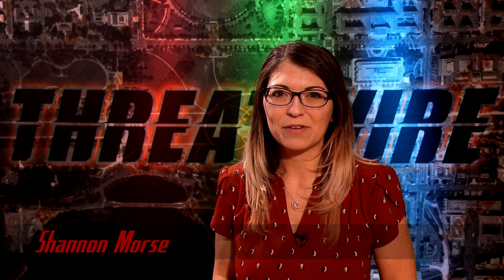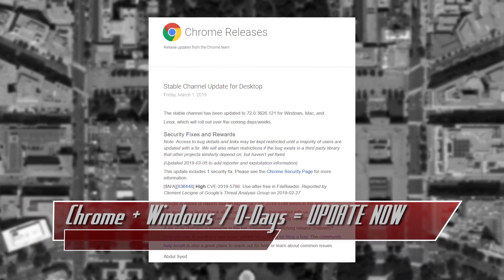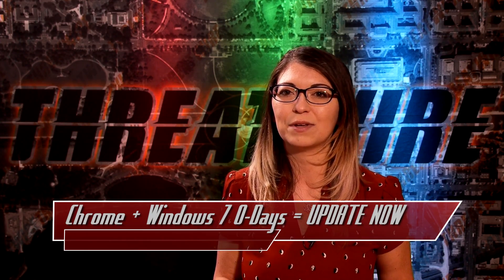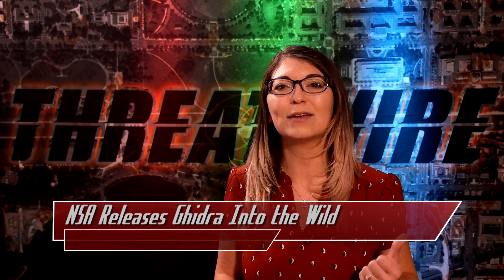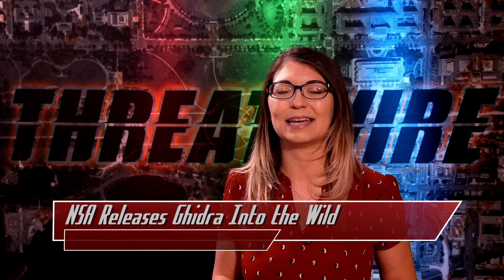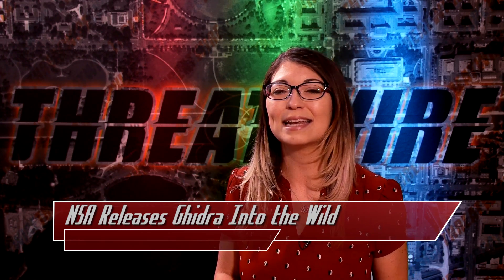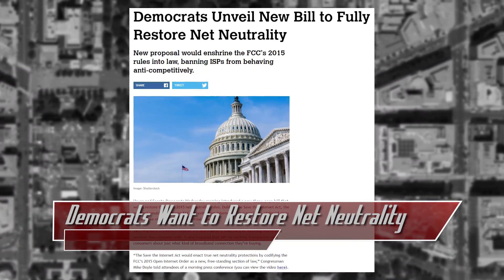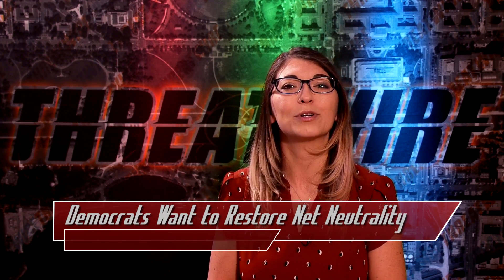NSA’s Ghidra is Here! - ThreatWire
Hak5 -- Cyber Security Education, Inspiration, News & Community since 2005:
Chrome and Windows 7 zero days are being actively exploited, The NSA releases Ghidra into the wild for free, and Democrats Want to Restore Net Neutrality! All that coming up now on ThreatWire.

Links:
Chrome Zero Days:

Photo credit:
The NSA, lol.